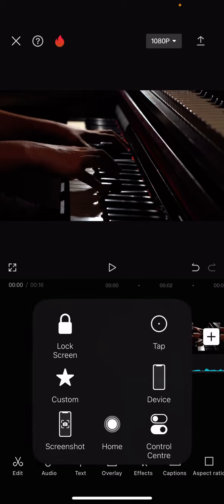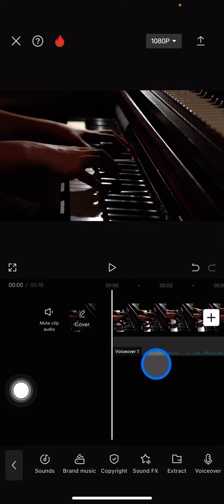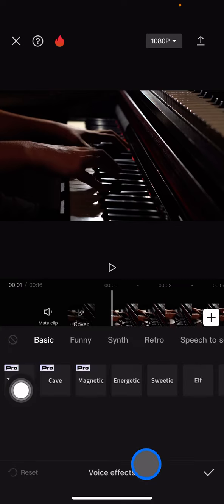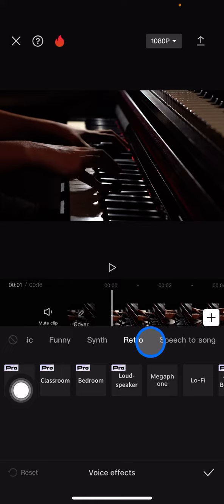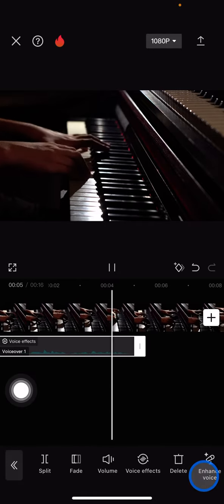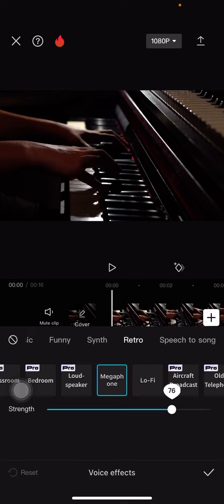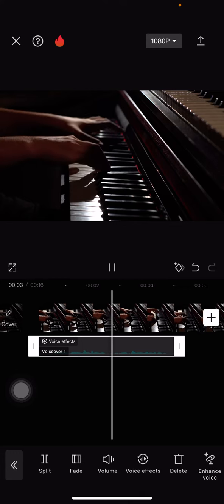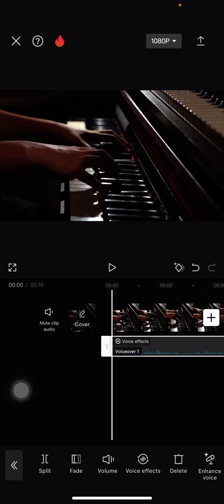👍 HANDY TIPS: How To Make Music Sound Muffled Capcut (Step By Step)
Muffled is n effect that sometimes we use to enhance the quality of the audio. This muffled effect can bring a different moods to the video. You can create a muffled effect for your audio with CapCut! Find this effect on CapCut to make your audio muffled